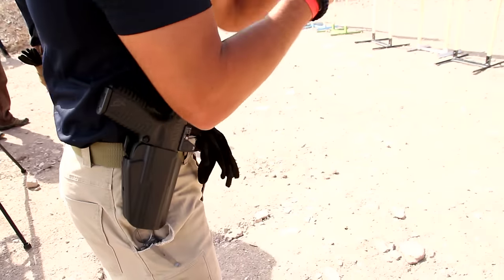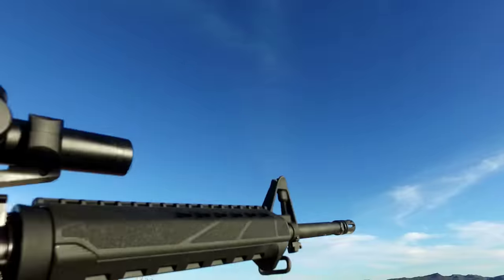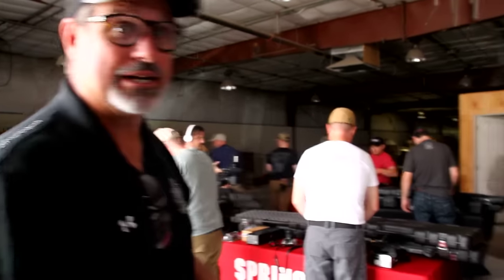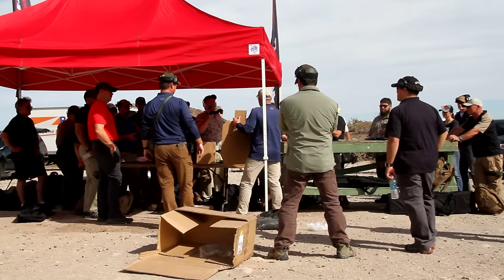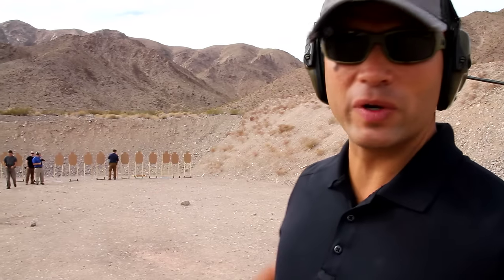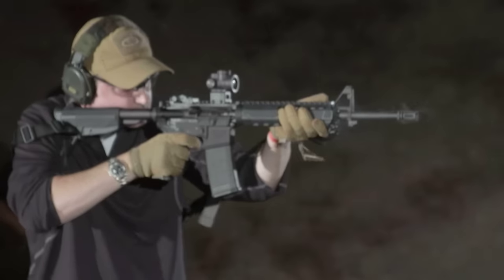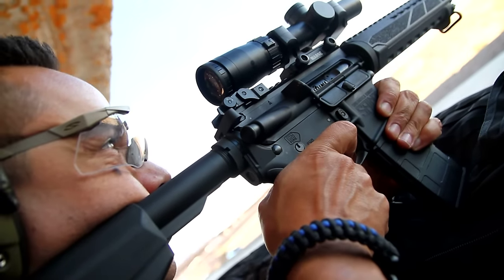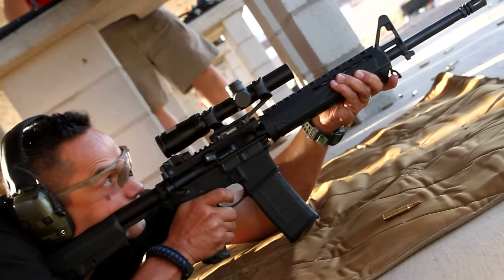The SAINT | Springfield Armory Enters the AR15 Market!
** This video is intended for educational & entertainment purposes only. **

Springfield Armory has launched their newest firearm, the SAINT.  A select number of media guests were hosted by Springfield in Las Vegas, Nevada to get a unique first-hand look at their latest addition, the 5.56 AR-15 they call "The Saint". Pulling out all the stops, Springfield Armory included range time with some of the world's best firearm instructors.

Day one consisted of pistol shooting with champion shooter, Rob Leatham, firearm setup and short-range rifle drills with Apex Expert Solutions Instructor Bryan Morgan, concluding with the "field of steel" challenge amongst the media guests.

Day two opened up with instruction from Rob Pincus, shedding light on the processes we operate under stress. Running participants through multiple scenarios using Force on Force training rounds, guests were able to employ and evaluate their techniques one-on-one with the instructors.

Day two concluded with a trip to Boulder City Rifle and Pistol Club for some extended range shooting, led by Bryan Morgan, with targets from 50 to 1500 yards, and cases of match ammunition.

Not to mention the helo trip to the "Field of Chaos"...

Get Connected With the Team!

All of our videos are for entertainment and educational purposes only.  Please do not try anything you see in a Funker Tactical video without the supervision of a qualified instructor.  These actions are potentially dangerous and may cause injury or death.  Always exercise the highest level of safety when handling weapons and firearms.

Please check with your local authorities regarding the lawful ownership and use of any weapons, firearms, kit and gear you see in any of our videos.  We are not responsible for the consequences derived from the purchase, importation, possession or use of any items you see in our channel.  Once again, it is important that you check with your local authorities first.